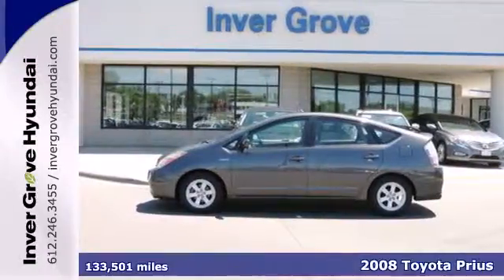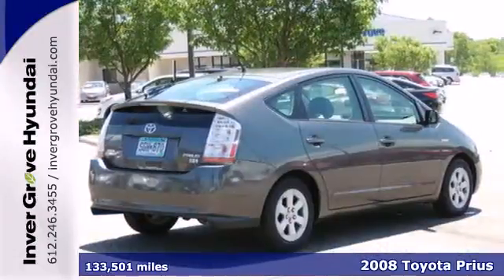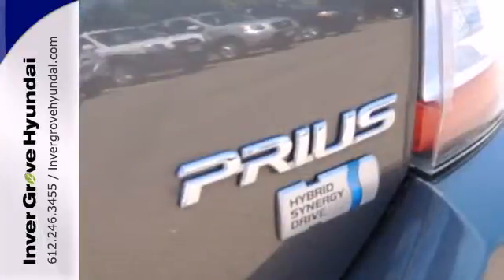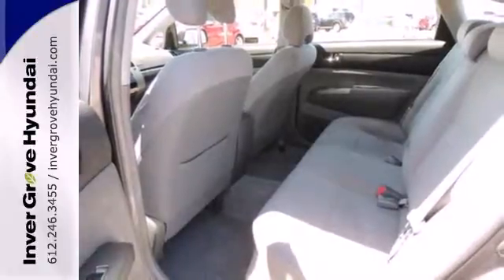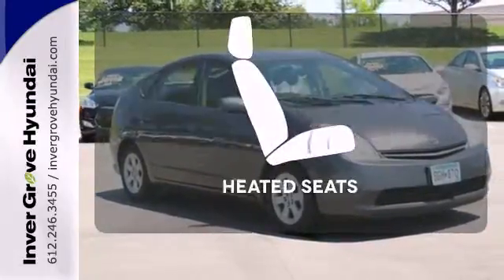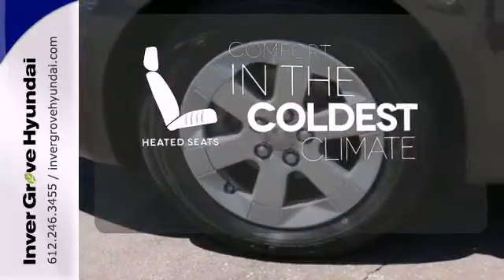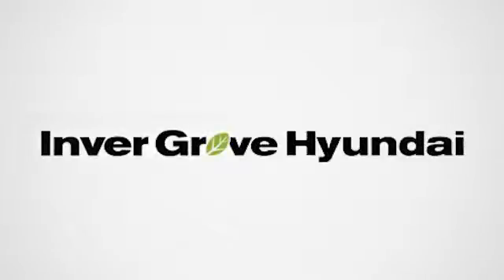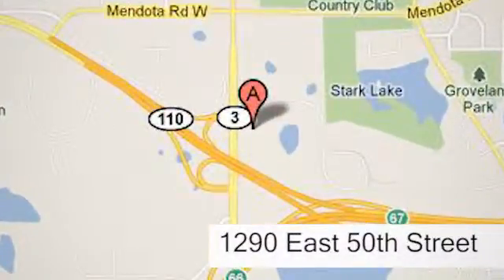2008 Toyota Prius Minneapolis MN St Paul, MN 40702A - SOLD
Year: 2008
Make: Toyota
Model: Prius
Trim: 5dr HB
Engine: 1.5 L 4 Cyl. Cyl.
Transmission: Automatic
Color: Magnetic Gray Metallic
Interior: Dark Gray
Mileage: 133501
Stock #: 40702A
Like the Energizer bunny, it just keeps on going. Don't just take our word for it; take everyone's word for it! Here at Inver Grove Hyundai, we try to make the purchase process as easy and hassle free as possible. We encourage you to experience this for yourself when you come to look at this outstanding, reliable 2008 Toyota Prius. It scored the top rating in the IIHS frontal offset test. This affordable and dependable Prius is just looking for the right home to reliably serve, day in and day out. It never skips a beat.

Address:
1290 E 50th Street